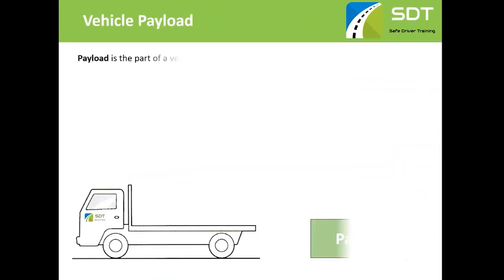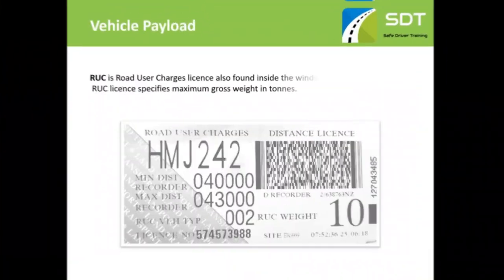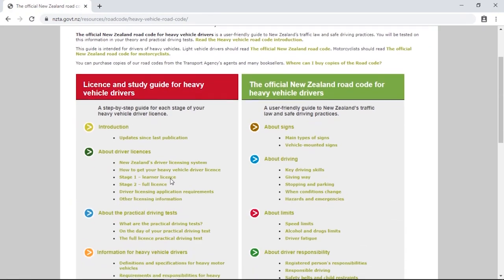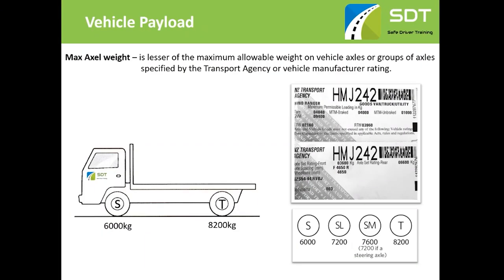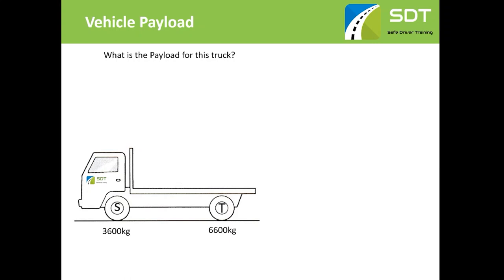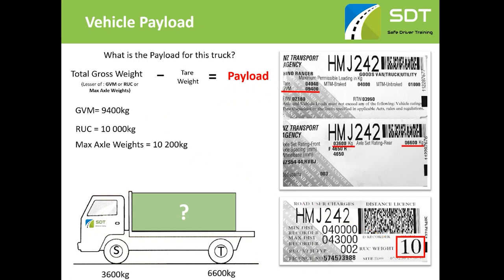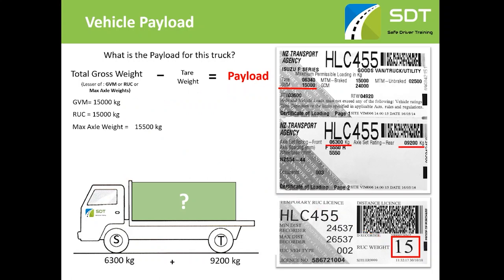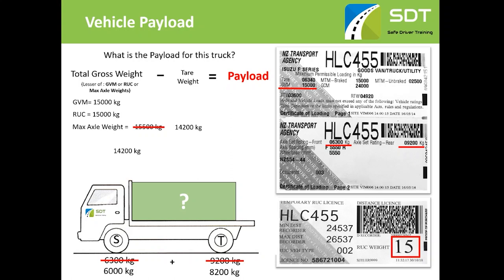How much weight can your truck carry? (Payload Calculations)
Exceeding axle weight could be very costly. As a professional driver you must know your weights.
In this video I explain what is the Payload of your truck and how to calculate it.

Safe Driver Training provides quality truck driver training. we are NZTA approved course provide. We run Class 2,3,4,5 truck licenses courses as well as DG's and forklift training.